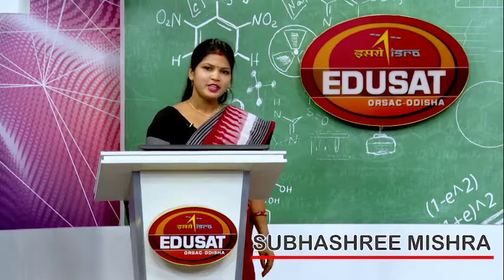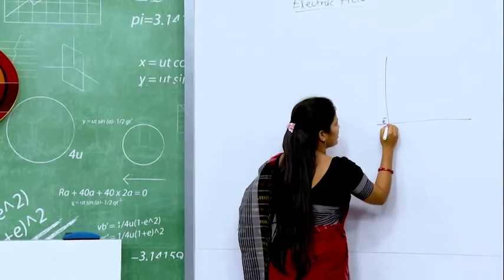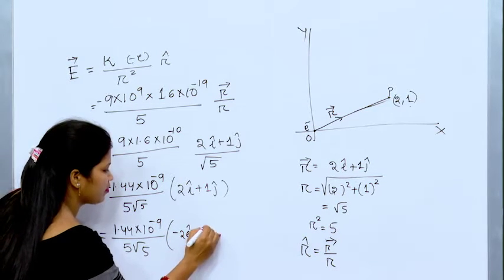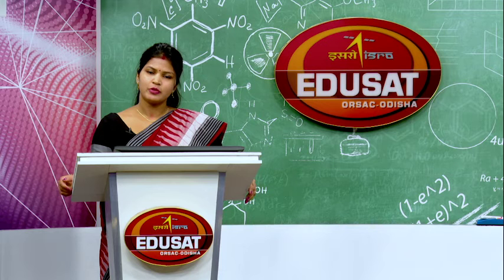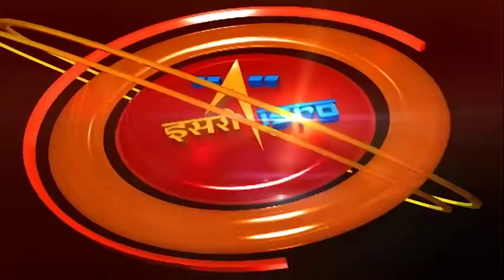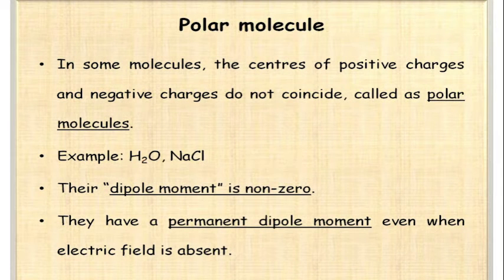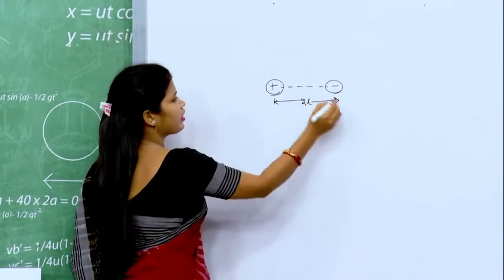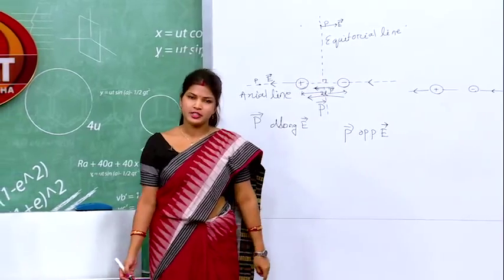Electric field Part 2 Subhasree Mishra